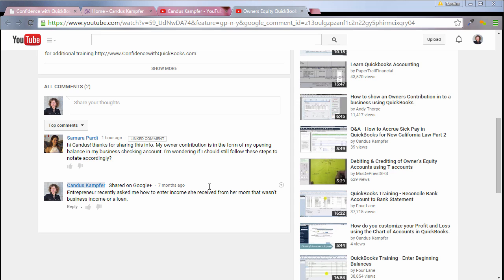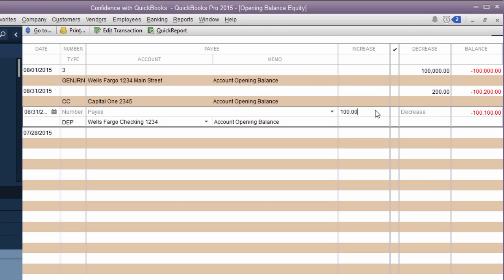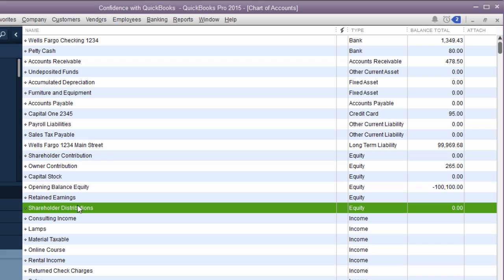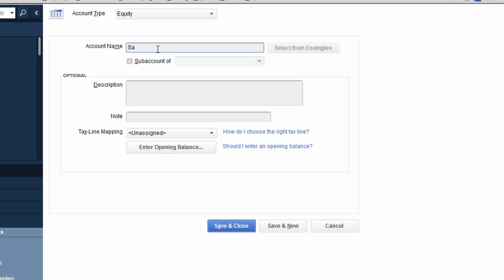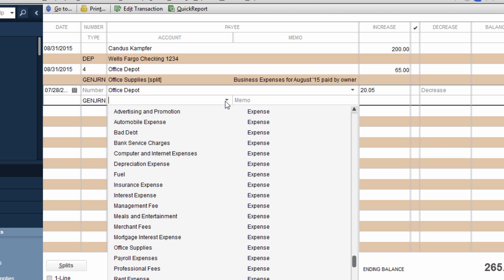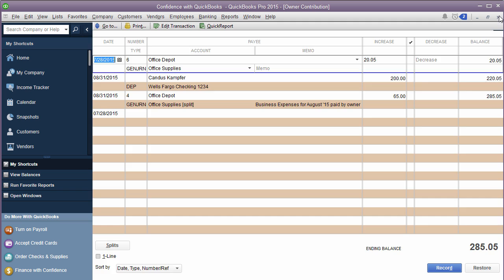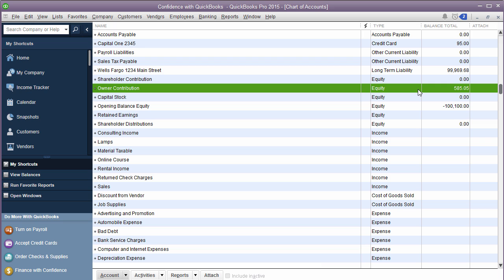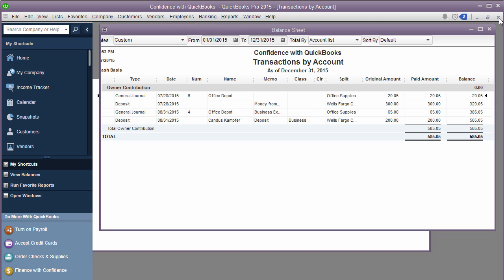How to setup and use Owners Equity in QuickBooks Pro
Are you a Sole Proprietor or an Entity? How do you use your Equity Accounts?

Let me show you how to set up and use Owner’s Equity in QuickBooks Desktop.

This is a follow-up video from a Question.

Steps to Setting up and Using Owner’s Equity:

➡️ Setting up Owner’s Equity

Go down to “Account”
“New”
Choose “Equity”
Click “Continue”
“Account Name”
Click “Save & Close”
**Shareholder Contribution/Distribution – Corporation

**Owner Contribution/Draw – Individual/Sole Proprietor

➡️ If you have expenses that you paid personally

Open the account in Chart of Accounts
Enter the “Date”
“Account”
“Increase” amount
Choose type of expense
Click “Record”

➡️ Adding money in your checking account

Go up to “Banking”
“Make Deposits”
“Deposit To:”
Choose “Date”
“From Account”
“Amount”
“Memo”

➡️ Balance Sheet Report

Go up to “Reports”
“Company & Financial”
“Balance Sheet Standard”

Timestamps:

0:00 - Intro
0:38 - Owners Contribution in QuickBooks
1:49 - Shareholder Contrbution vs Owner Contribution
2:18 - Setup owners equity in QuickBooks
3:58 - Adding money in checking account
5:00 - Checking Balance Sheet
5:42 - Final Thoughts